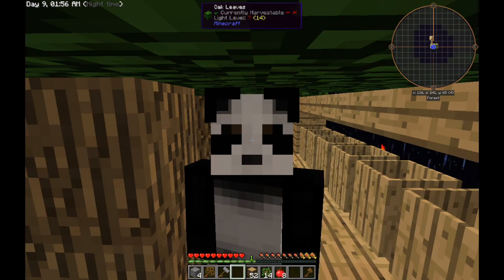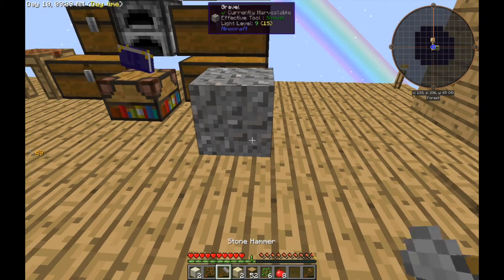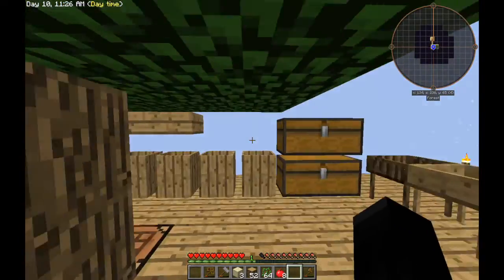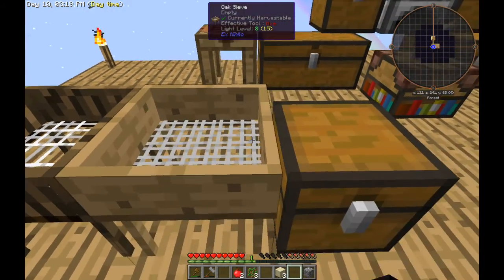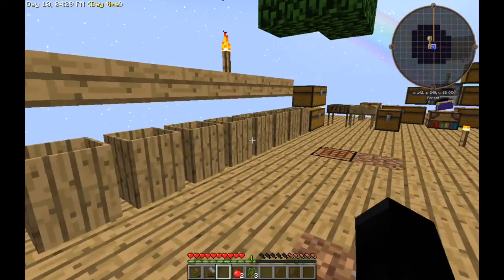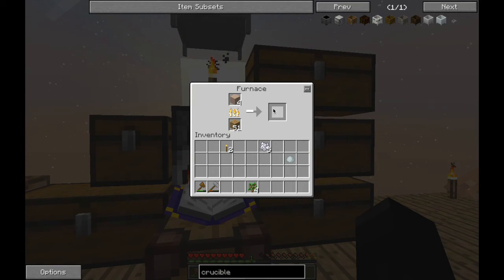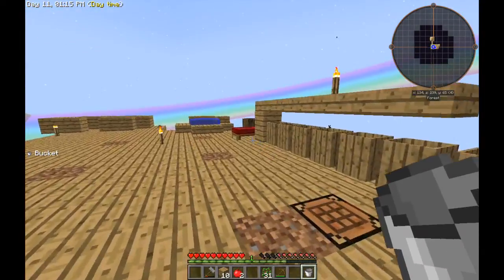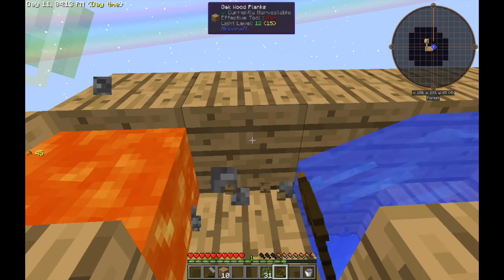Minecraft: SkyFactory 2: Cobblestone Generator [maybe?] (Sieving, Getting Iron) Singleplayer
Skyfactory is a pack of minecraft mods that adds custom mobs, dimensions, blocks, machines, etc. to your world. However the problem is you start out on the top of a tree and below is a single piece of dirt.

Watch how I manage to basically create my world from scratch
Have a good day and Enjoy :)
Make sure to hit the Thumbs up Button it really helps! Thanks :D
Let me know if there is anything you would like me to explore, build or create in this world.